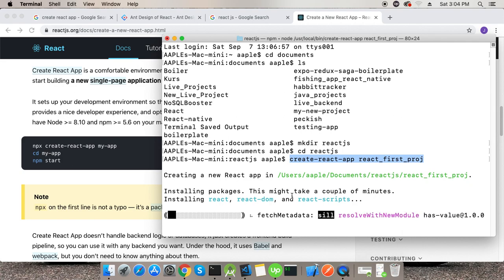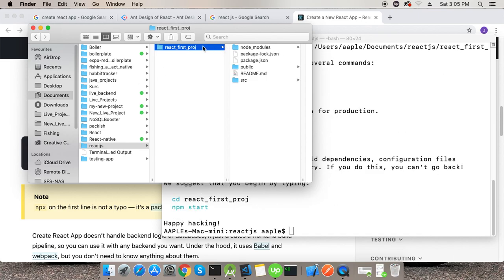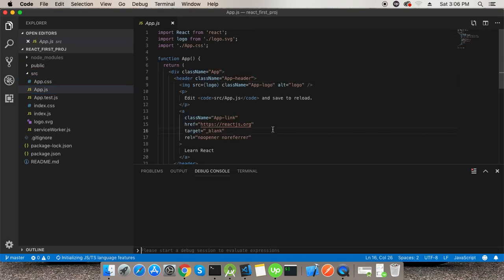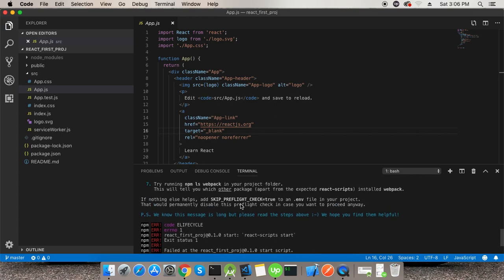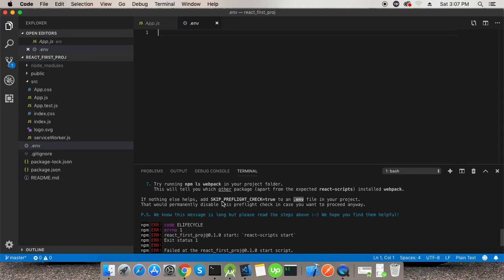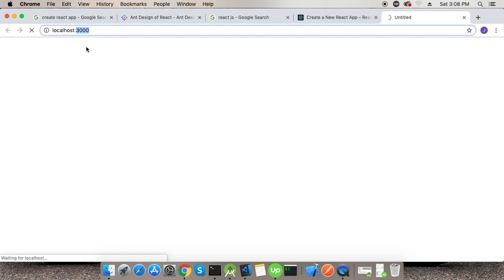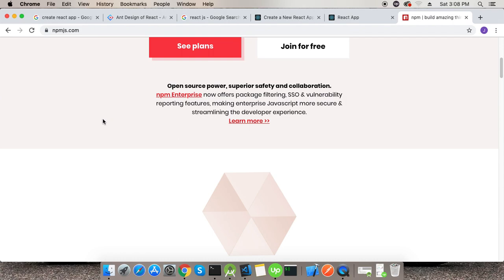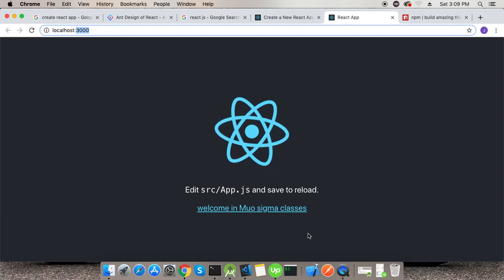React js - Introduction with making fist project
download react js project

react js file

how to execute react js code

react js requirements

react js examples for beginners

react js file

react js requirements

react js examples github

react js sample project step by step

react js real world example

react.js by example pdf

install react js on mac

install react js ubuntu

install react on windows

react js environment setup windows